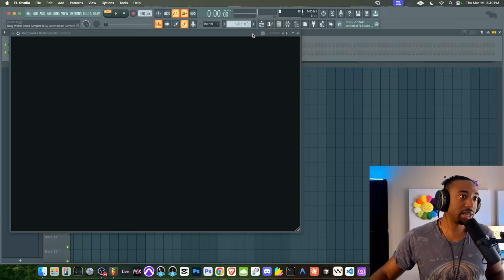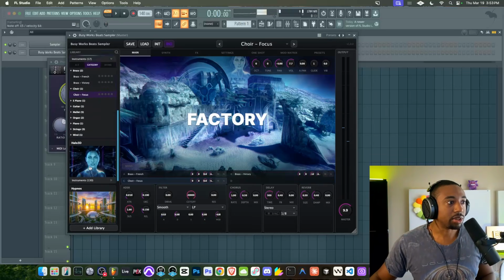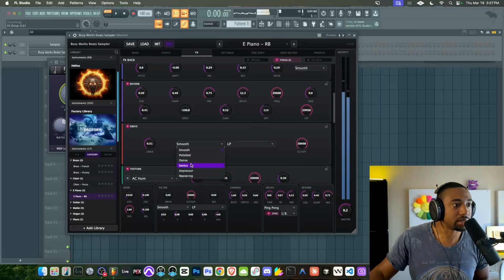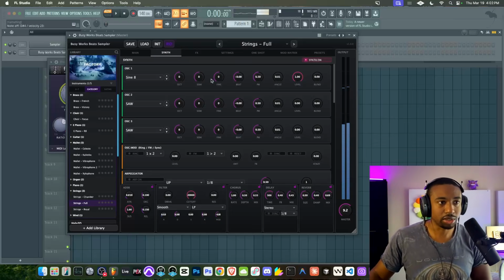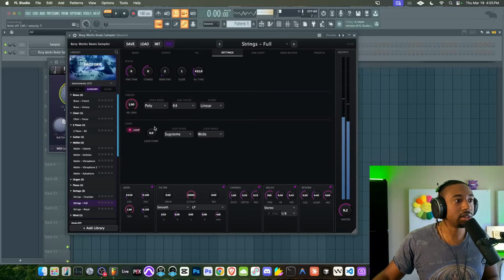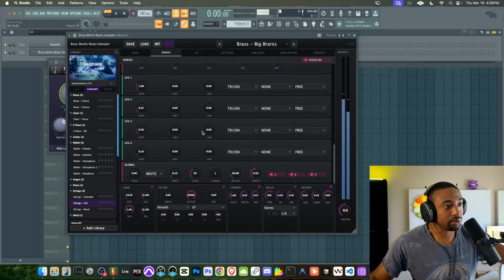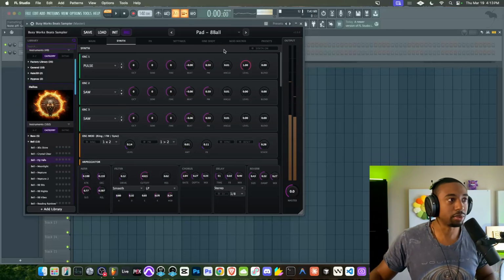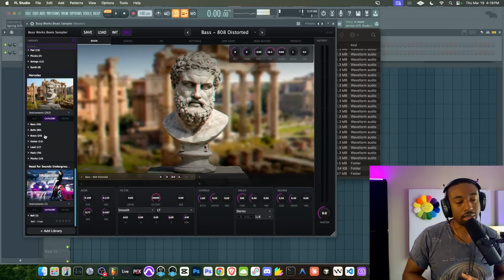I Built the Next Music Producer Eco-System...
How to Make Your Own Sound Library